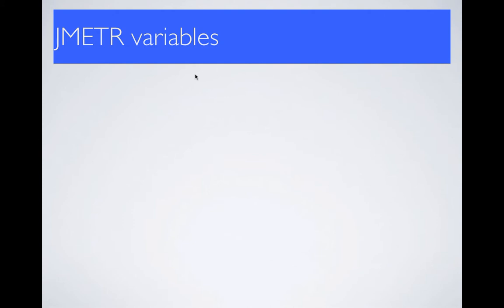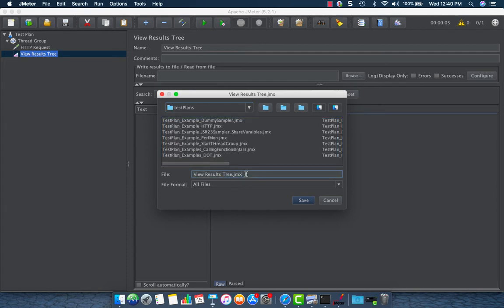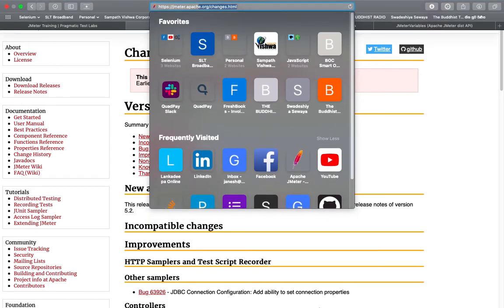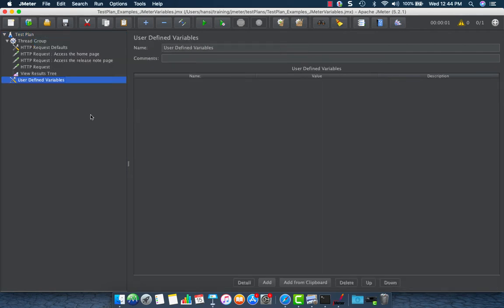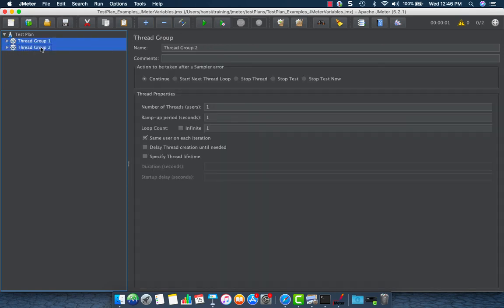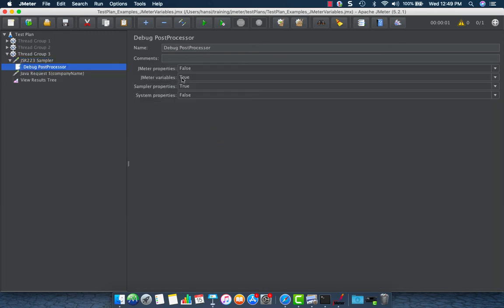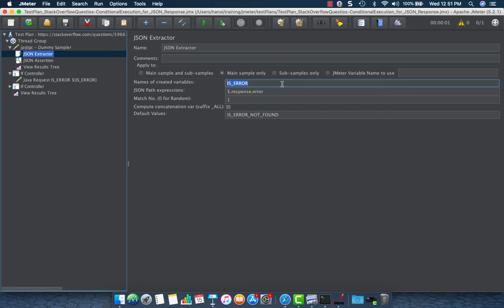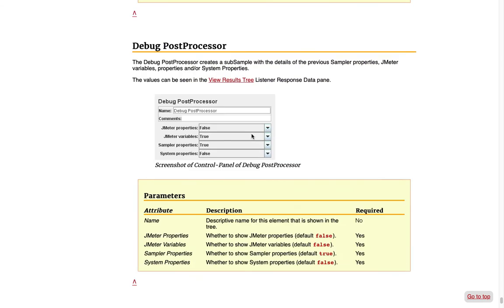JMeter Variables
Creating JMeter Variables, Scope of JMeter variables, Viewing JMeter Variables , Best practices in using JMeter variables ,Referencing JMeter variable etc are demonstrated in this short video.